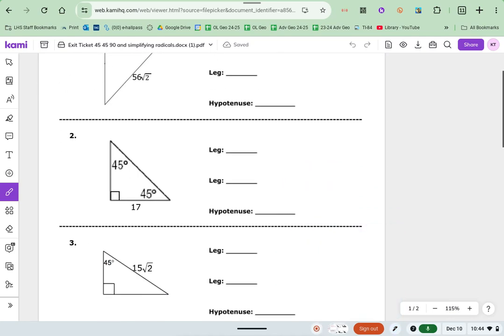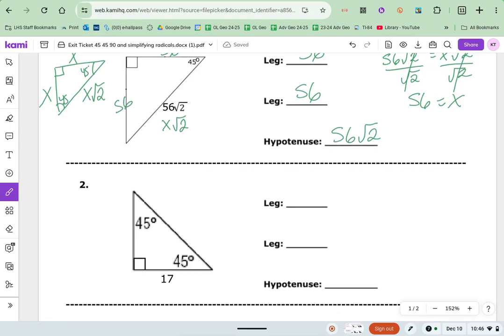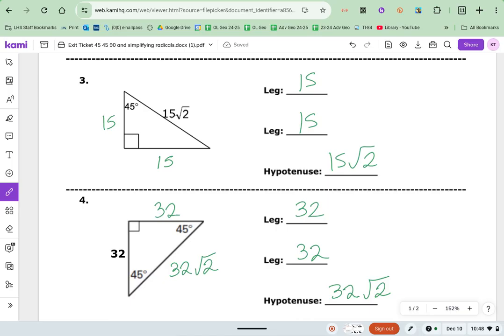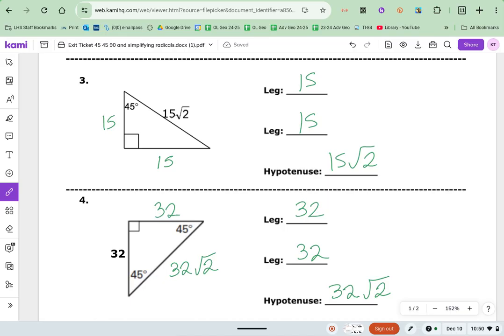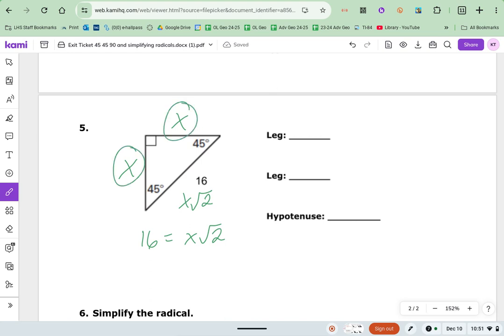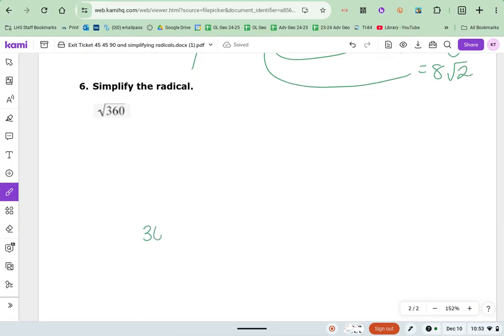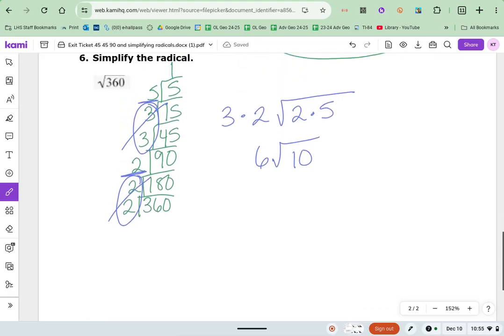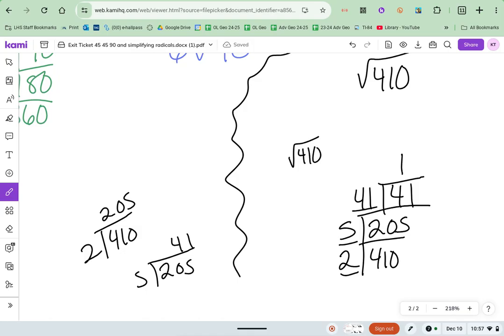OL Geo 45-45-90 Special Right Triangles Review